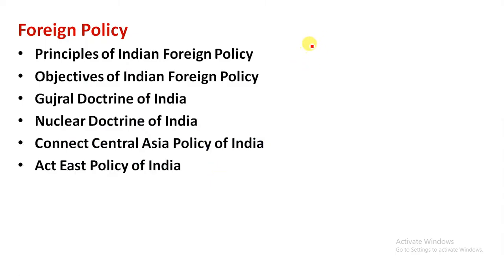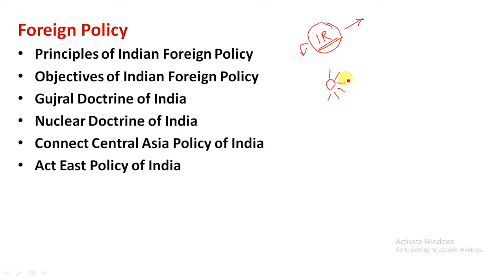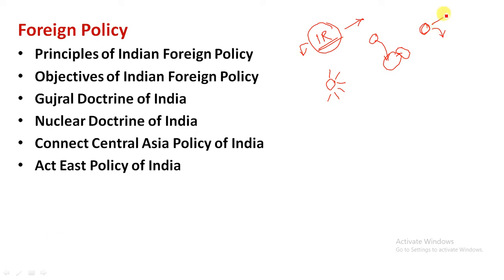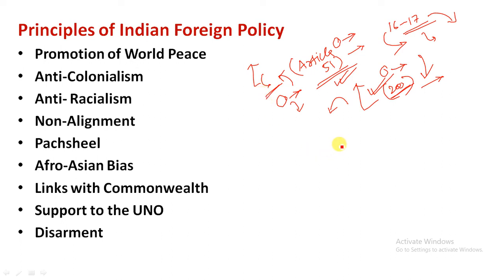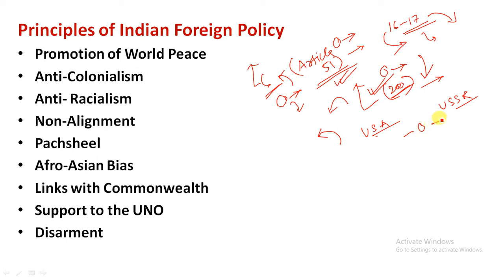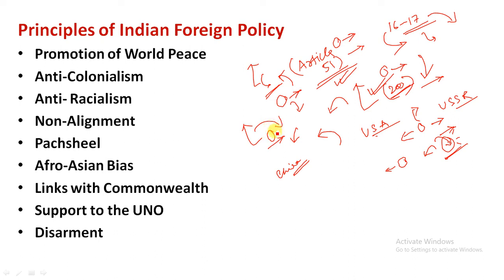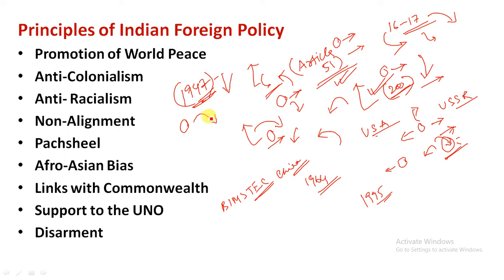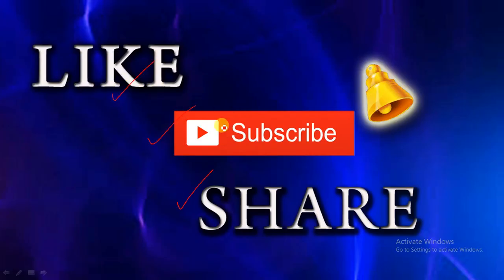L267– Indian Polity in Assamese | India’s Principle of Foreign Policy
1. Indian Polity 6th Edition – M Laxmikanth
2. Objective Indian Polity: General Studies – M Laxmikanth
3. The Constitution of India – DD Basu
4. Magbook Indian Polity & Governance 2019
“The expert in everything was once a beginner”
Dear friends, Study Rise is a new Educational Platform which gives primary emphasis on different competitive examinations like UPSC/IAS, Banking, IBPS, RBI, SSC, State PCS Exams etc.
              Please follow us in different Social Networking sites as follows.
Study Rise